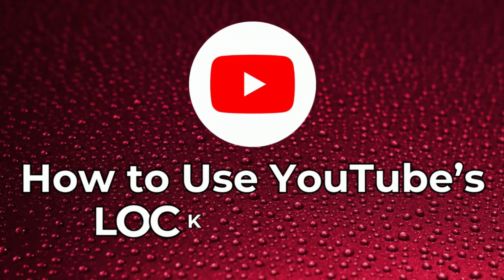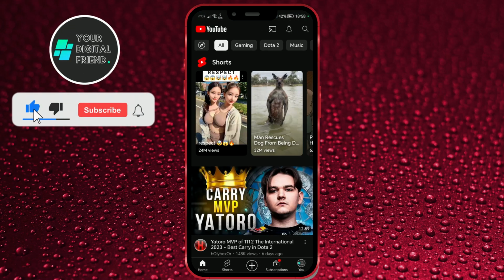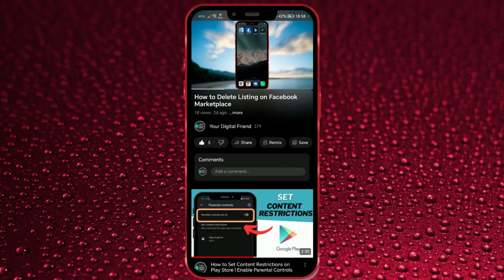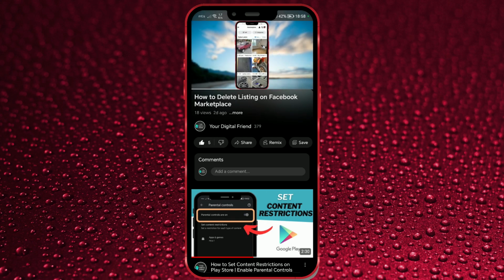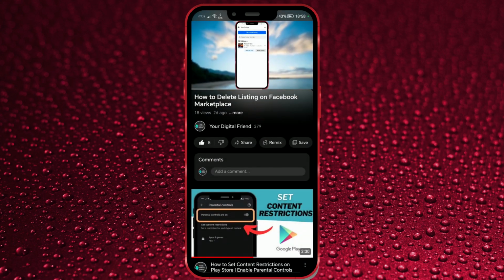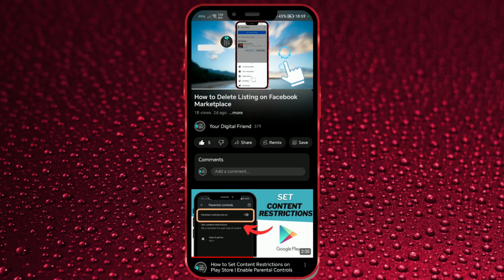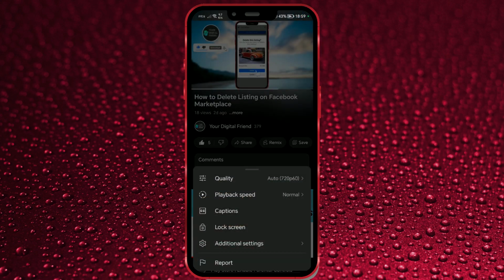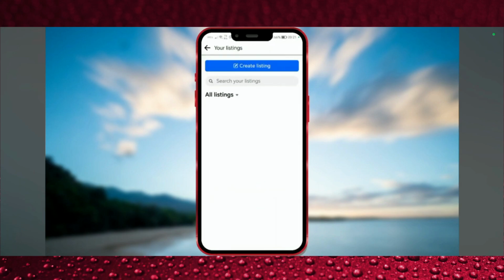How to Use YouTube's Lock Screen Feature? NEW UPDATE 2023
YouTube lock screen update. How to Use YouTube's Lock Screen Feature?
YouTube has introduced a lock screen feature on its mobile app to prevent disruptions while watching a video. No more accidental taps or swipes interrupting your video playback! This handy feature allows you to enjoy uninterrupted viewing. Simply tap the screen, access the settings icon, and activate the Lock Screen feature to go full screen. To disable it, tap the video, and you're back in control.